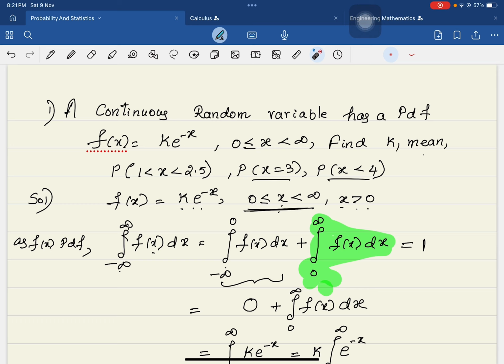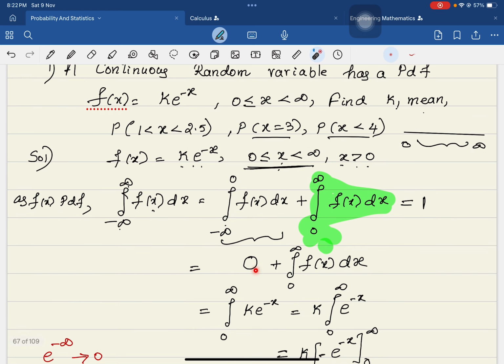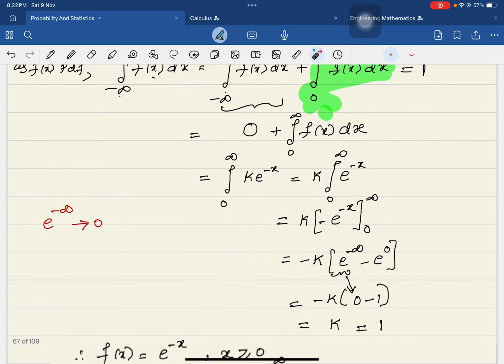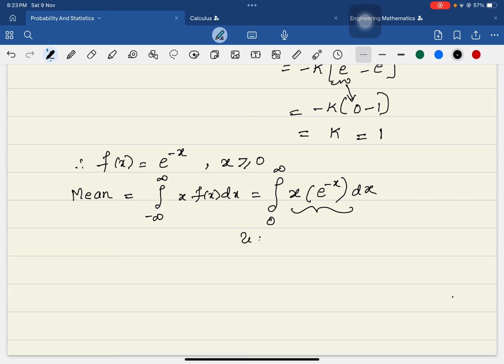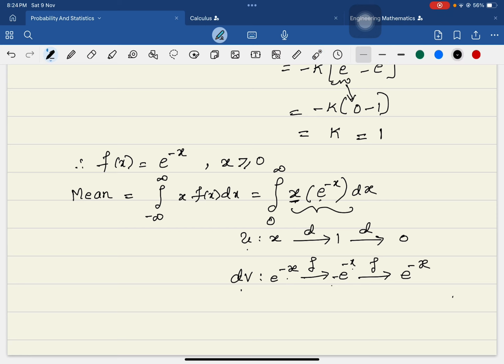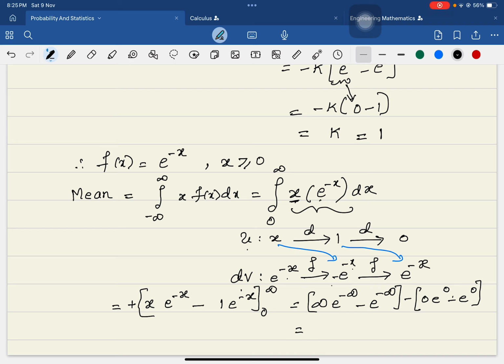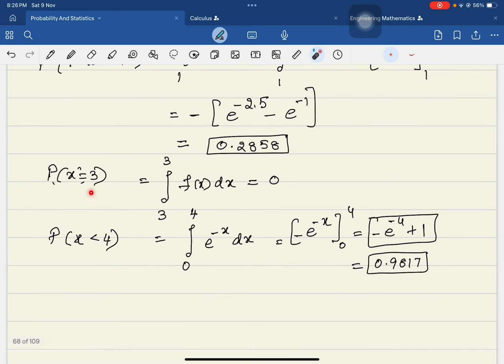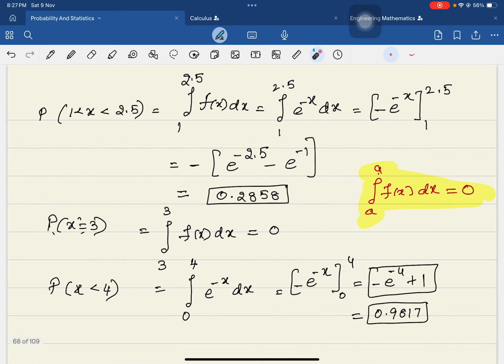Lecture 14 continuation on continuous random variable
Problems on continuous random variable to find the value of k